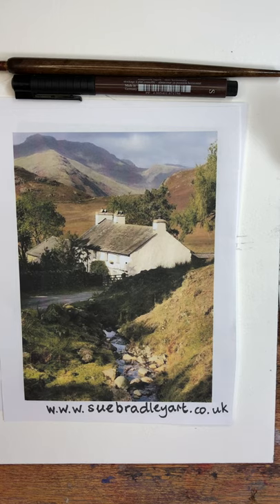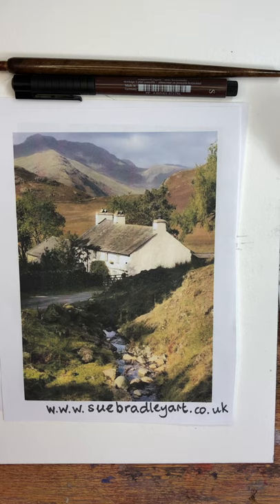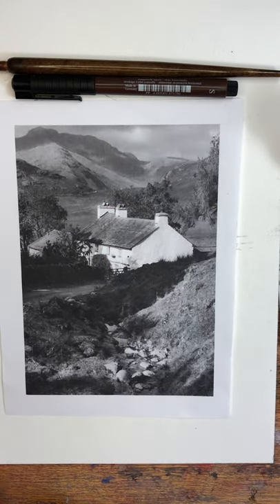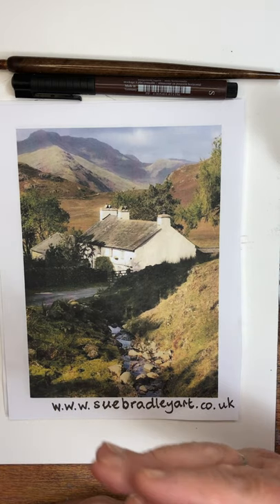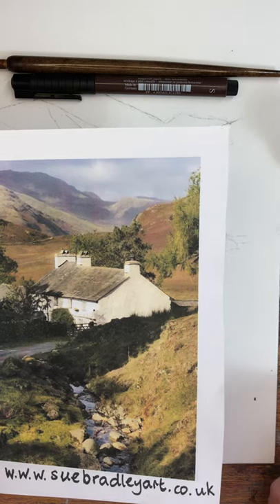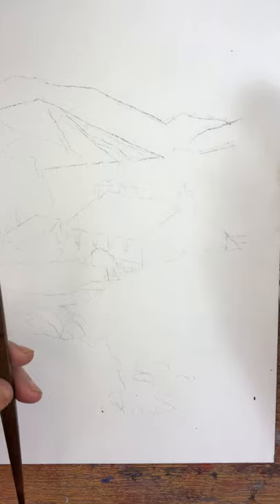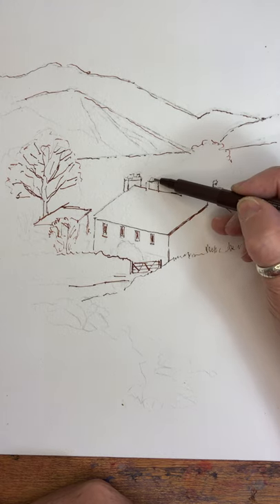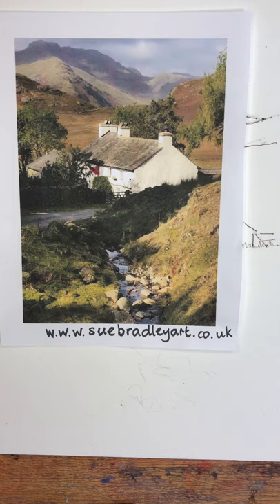Line and Wash Part 5 Blea Tarn House Drawing and Adding the Ink Work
A quick line and wash for beginners in 2 parts. In this first video, Sue shows how she draws a scene and adds the linework using waterproof ink.